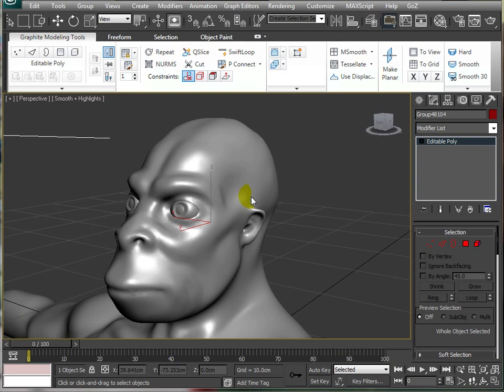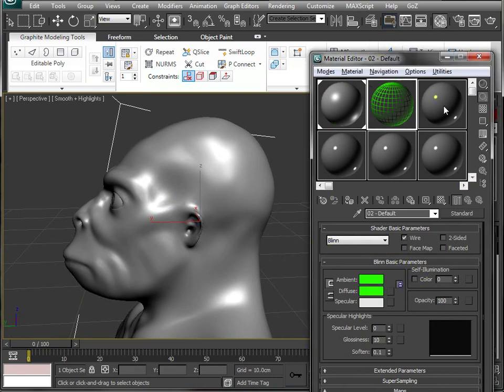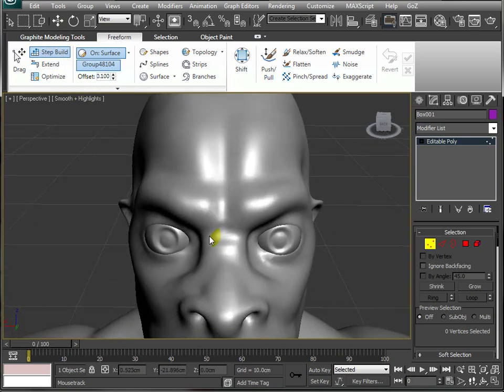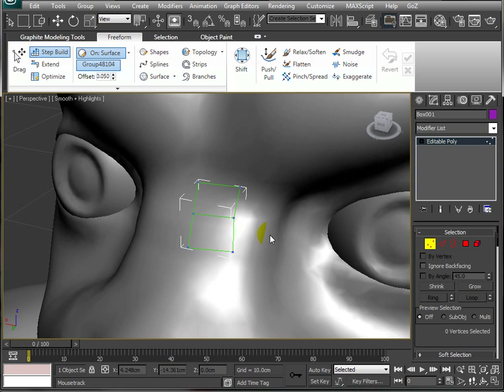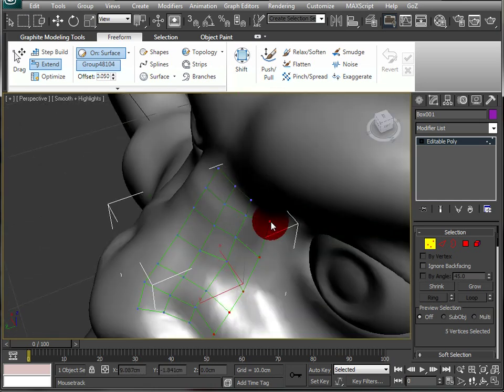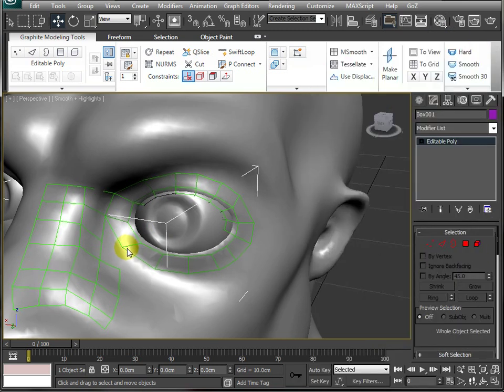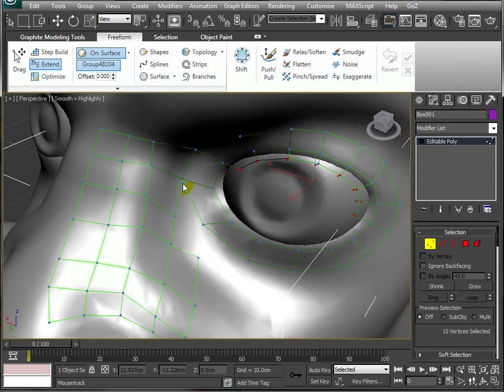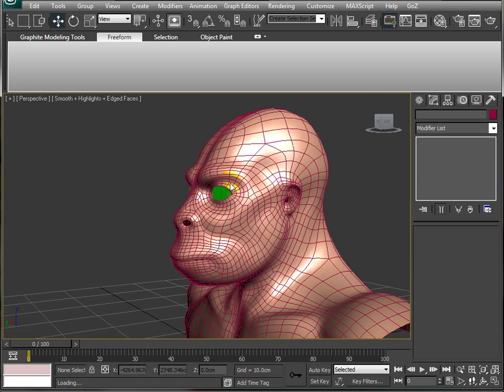3DS Max Retopology Tutorial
This tutorial shows a basic workflow for retopologizing models from sculpting packages such as ZBrush within 3DS Max.